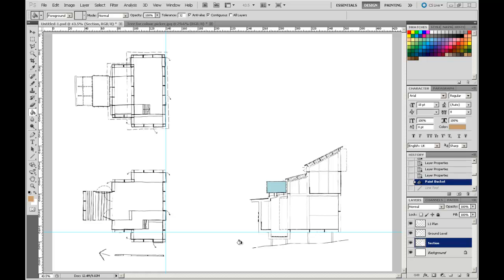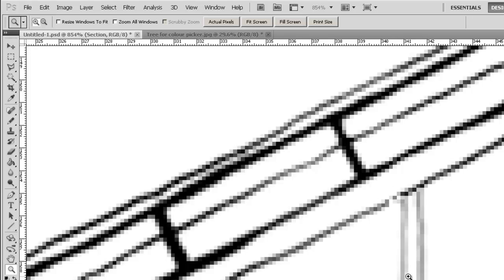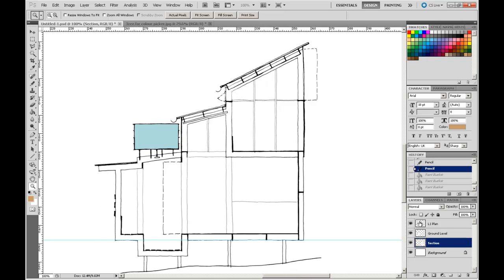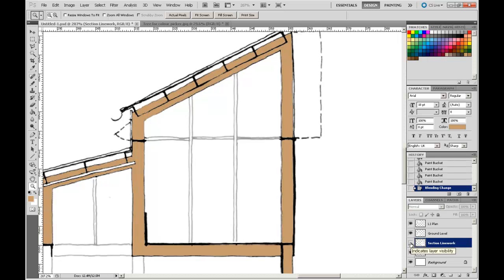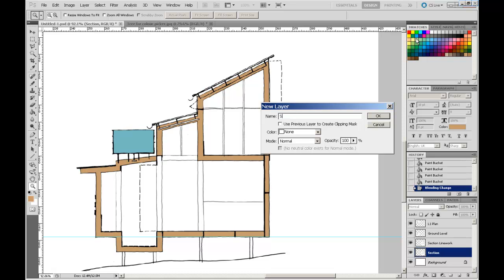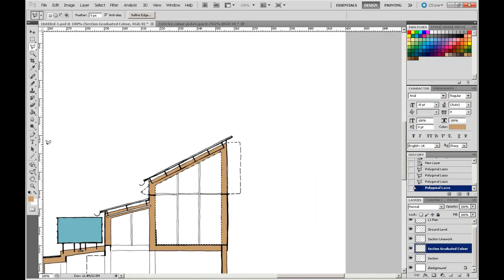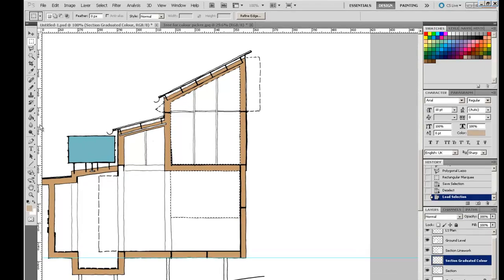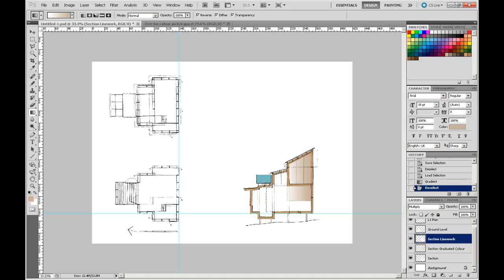2 4 Applying fill and using marquees